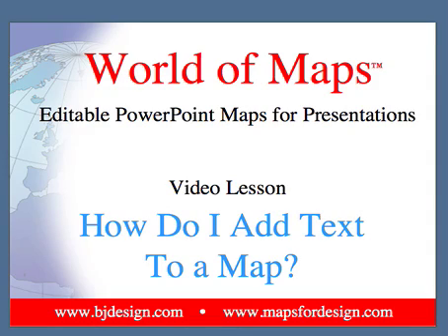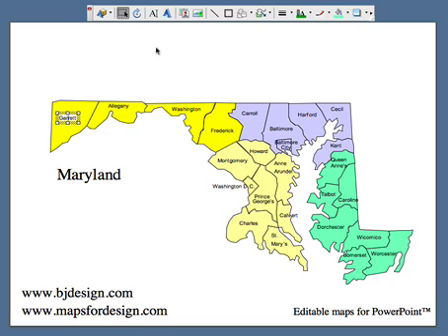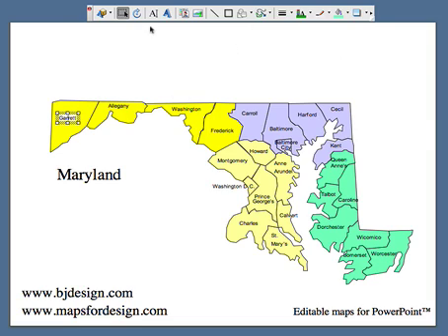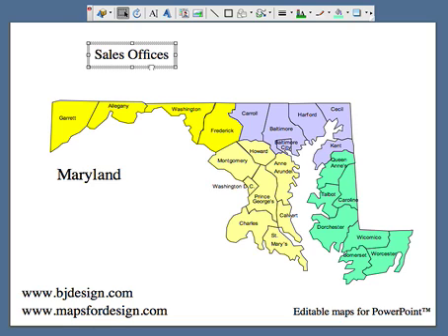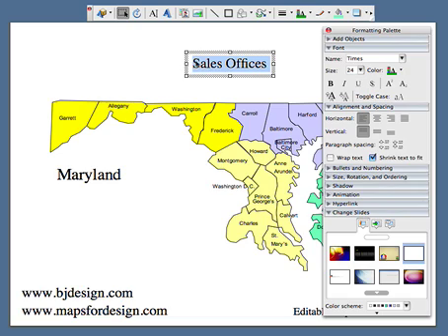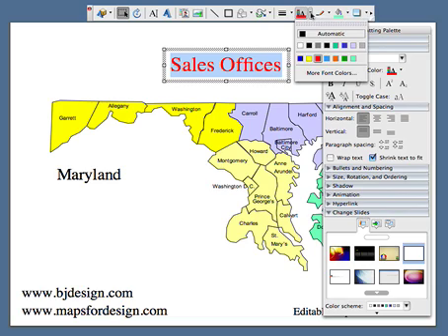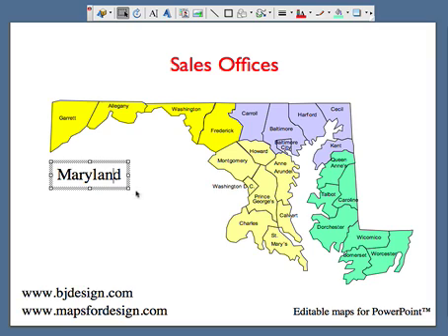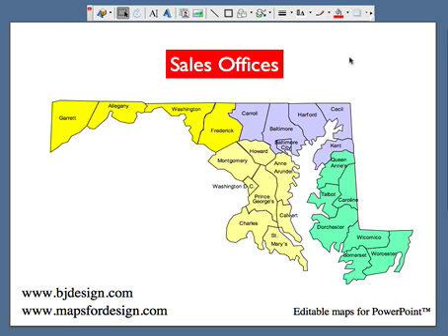How to Add Text to a PowerPoint Slide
How to Video showing how to add text to a PowerPoint clipart state or county map slide.

To add text select the TEXT INSERTION tool in the DRAWING TOOL BAR, usually located along the bottom of your slide window. Click anywhere on the slide and begin typing.

Use the FORMATING PALLET or the pull down menus at the top or your screen to customize with fonts, size, and color. Text blocks can be moved around the screen by clicking, holding and dragging on the grey box that surrounds the text. This box is visible after you have clicked on the text.

To delete a text box, select is with the pointer and then click on the gray box surrounding the type. Hitting the DELETE key on your keyboard will delete the text.

Our maps can be completely editable in PowerPoint. Every state, county, country or text block is an individual editable element. They can be colored, customized, move or deleted elements as you want. PowerPoint has a very nice collection of editing and drawing tools, located either along the bottom or along the side of your screen.

About the Maps
Editable MS PowerPoint clipart maps for sales and marketing presentations, illustrations, and websites.

Each state, county, country, text block is an individual element that can be customized, changed, colored however you like.

Perfect for sales and marketing presentations, showing sales territories, office locations, project progress.

Available for instant download, or on CD-Rom.

Sign up for our FREE Tips Newsletter on customizing PowerPoint and Adobe Illustrator EPS maps at